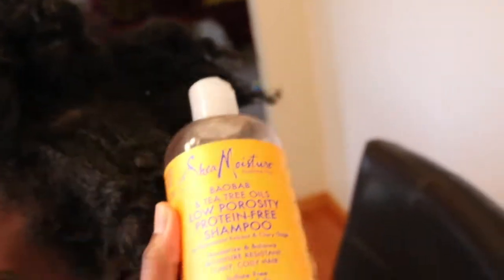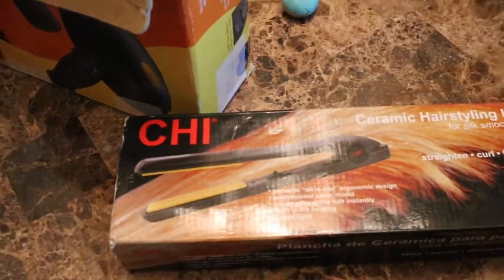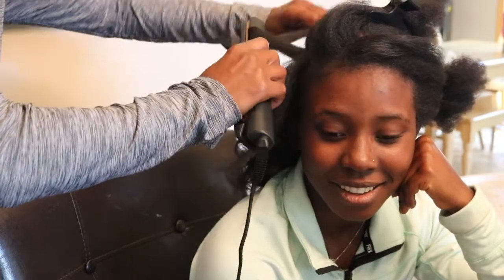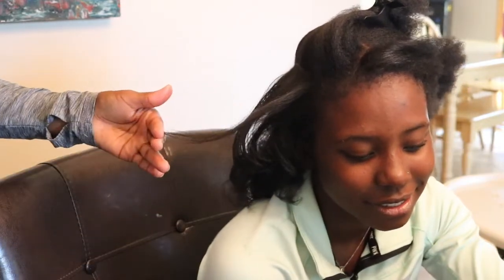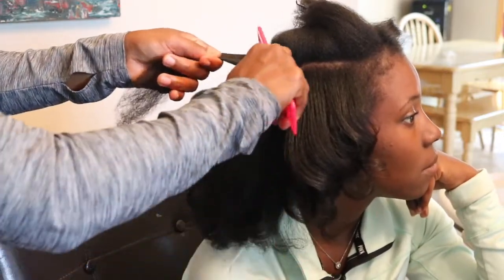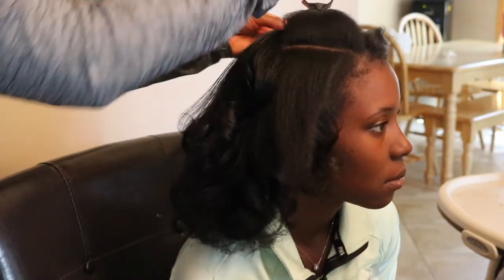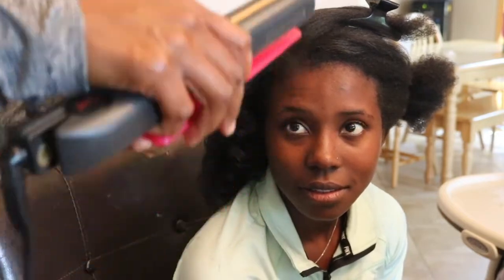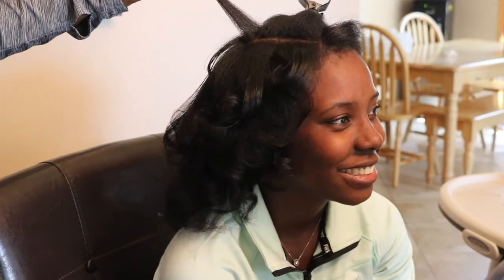My first flat iron | 4C hair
Jurane has NEVER had her hair flat ironed so we decided to give it a shot. My goal for Jurane as new natural is to help her understand the versatility of natural hair.

SHARE, COMMENT AND BECOME A SUBIE :)